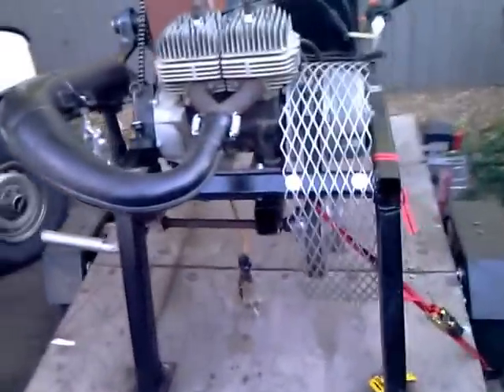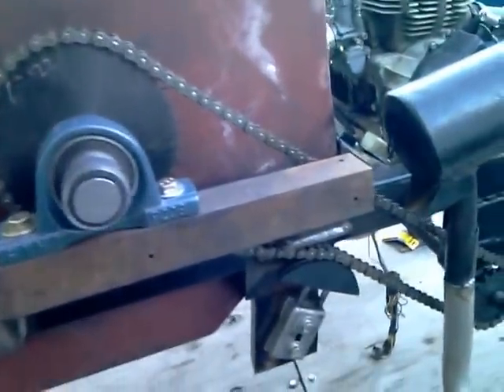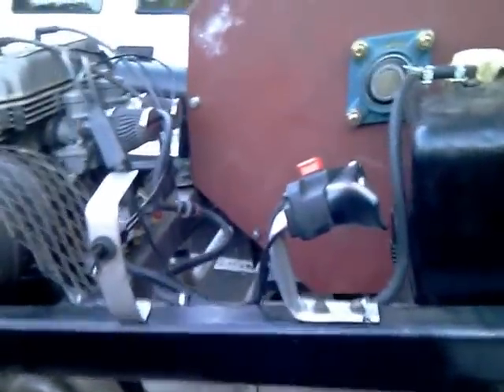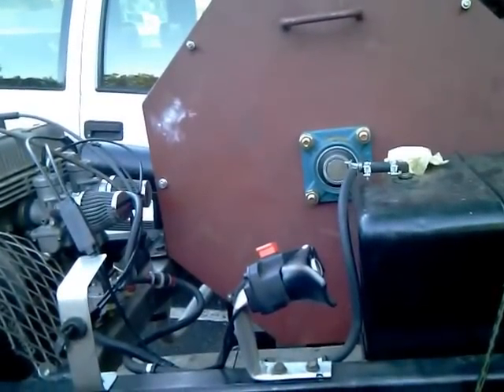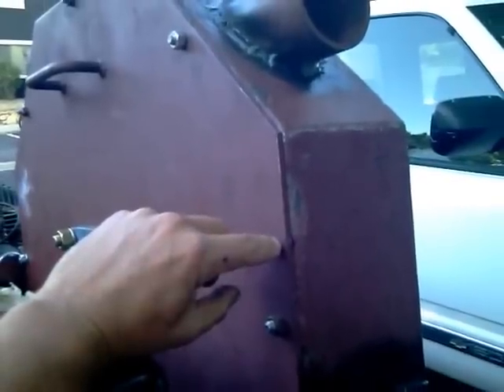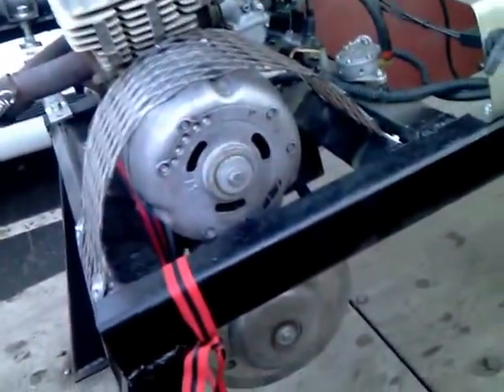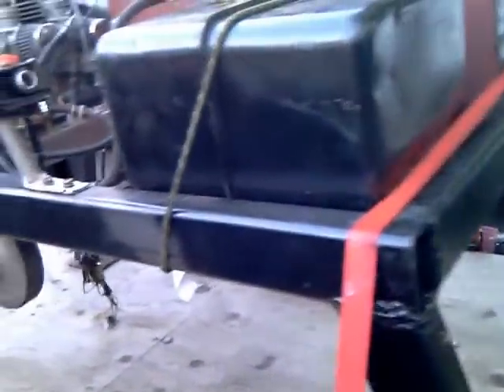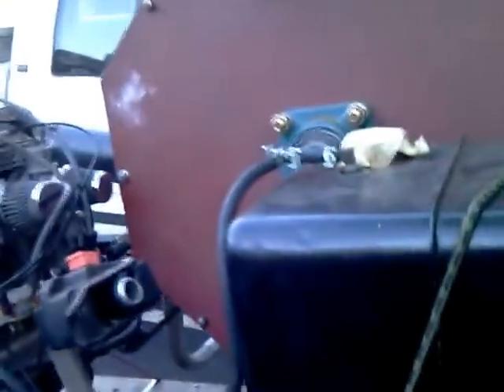Homemade gold ore impact mill prototype almost done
I have been building this impact mill for a couple of years on and off in my spare time. It is about a week away from being completed.